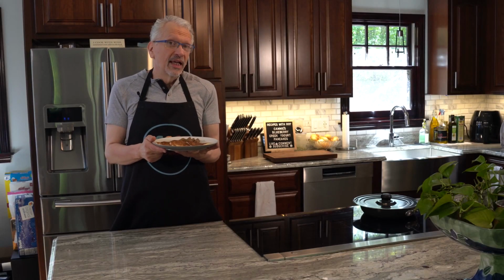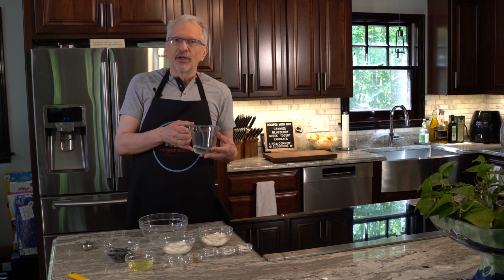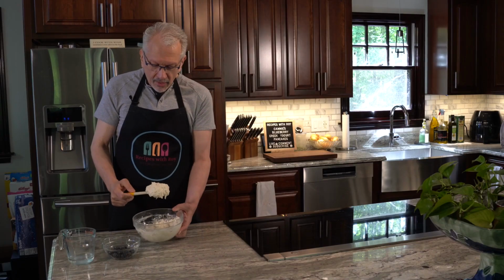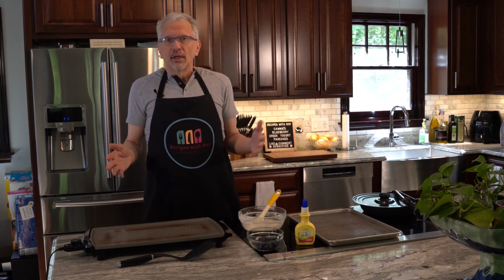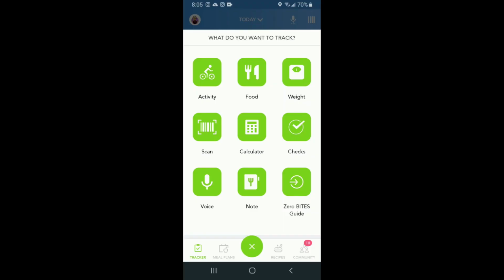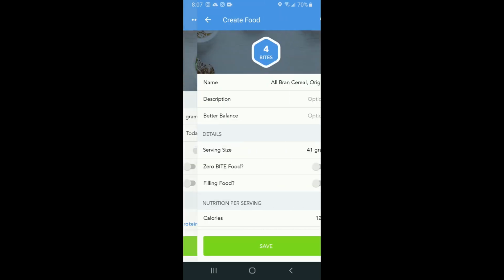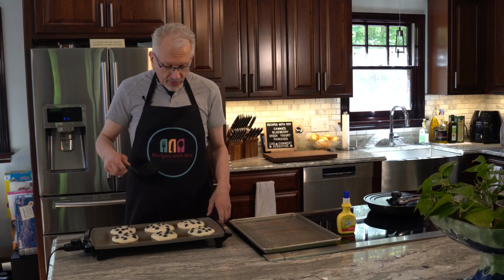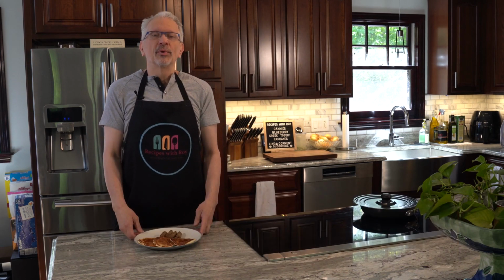Cammie's Low-Bite/Low-Point Blueberry Greek Yogurt Pancakes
You can have pancakes and not feel guilty about enjoying them! These delicious blueberry pancakes are just 1 bite/point each! Add a little turkey sausage and some sugar-free syrup and you have a great way to start your morning!

***The views and opinions expressed in this video are my own. This video is not sponsored or endorsed by iTrackBites or WW.